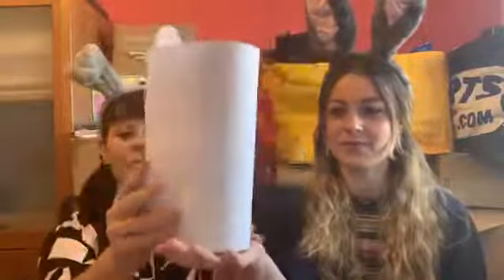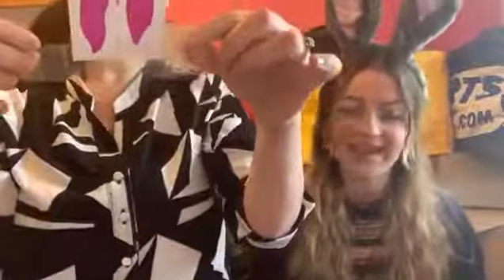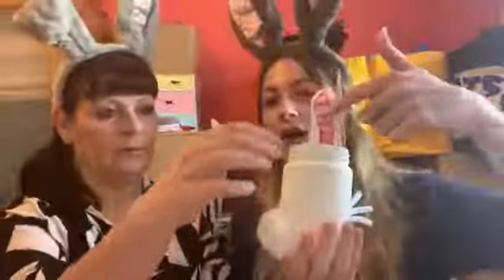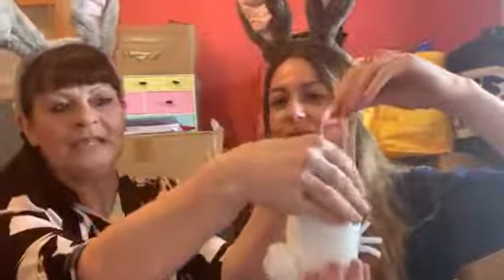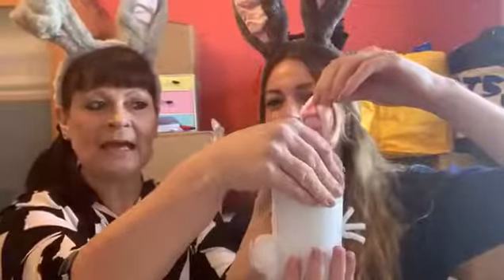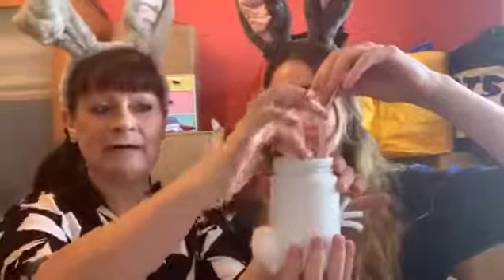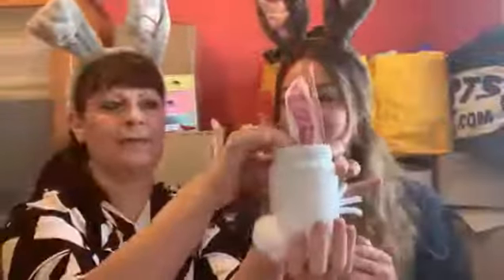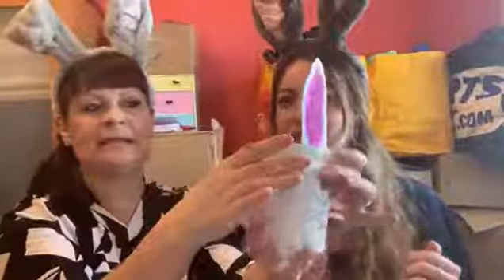session 3 of Revelation Art online.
Happy Easter Weekend 🐣
Here’s session 3, making some Easter crafts. Sorry about the dogs in the background... Anybody else’s pets loving the attention? 😂